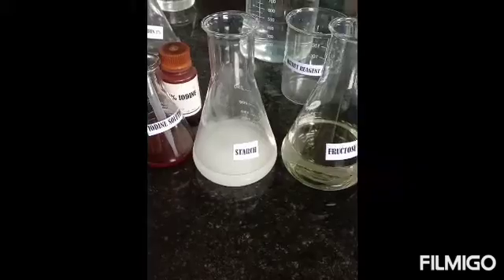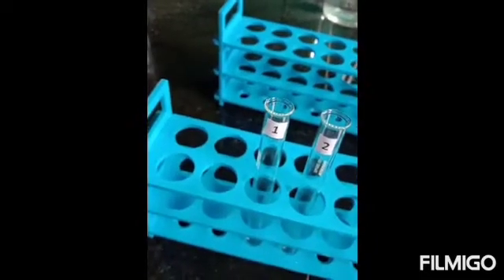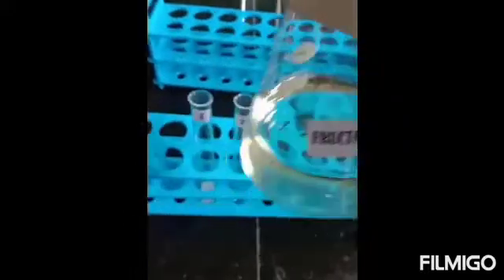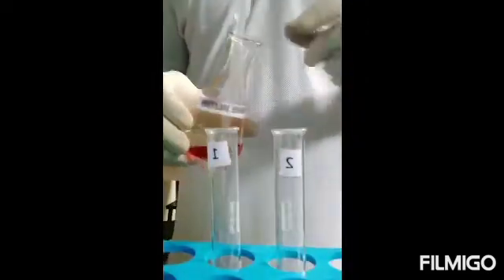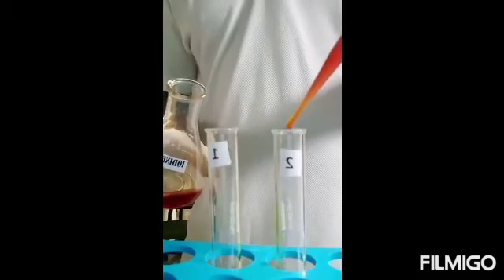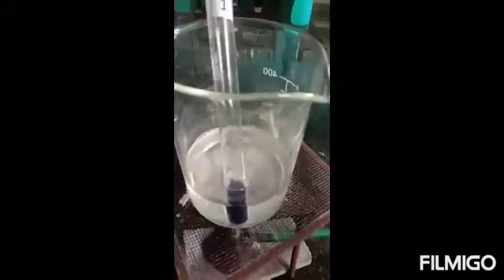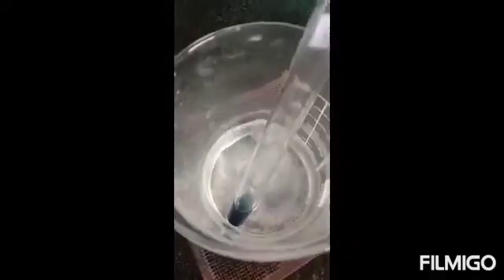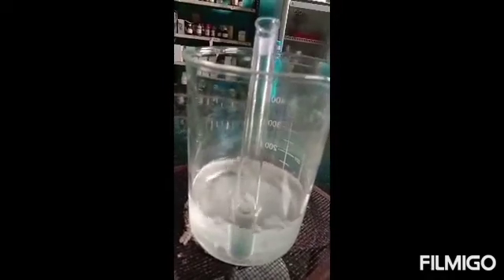IODINE TEST for starch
IODINE TEST demonstration video
Dr. Vipin P Sivaram
HoD Biochemistry, GC Kozhinjampara
Palakkad